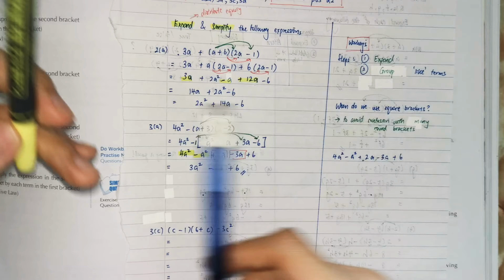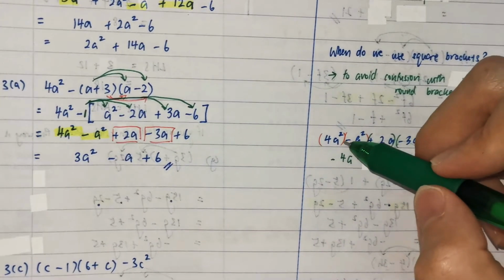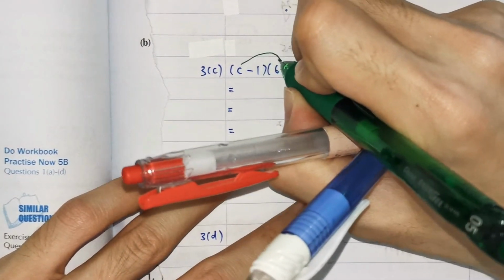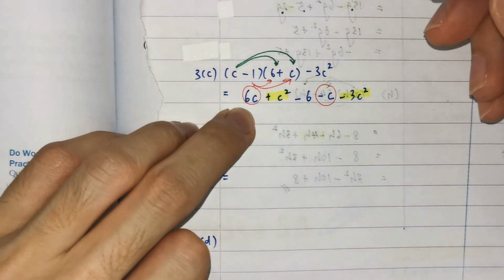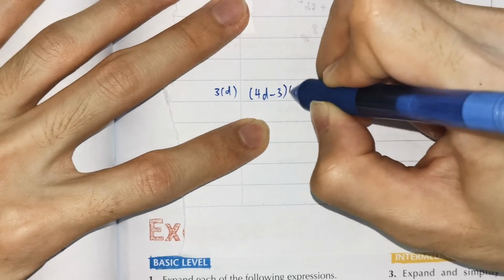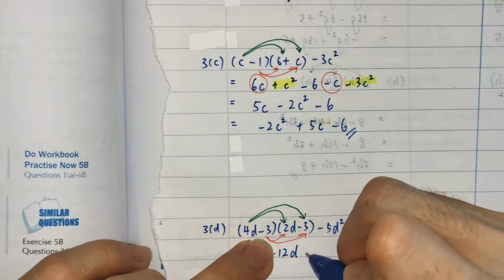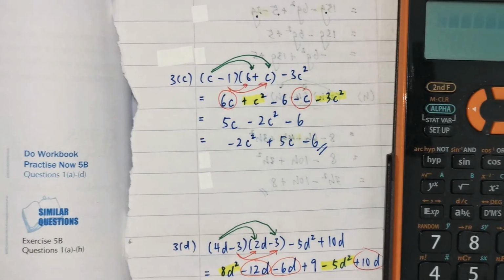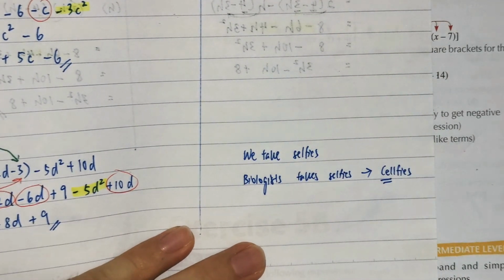C5 Expand and Simplify: TB p118 Ex 5B Q2a, 3a, 3c, 3d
Do WB 5B p65 Q2 after watching this.